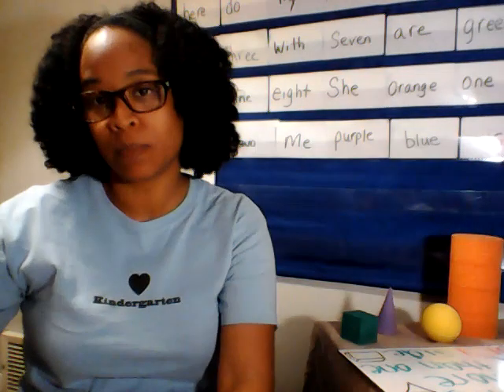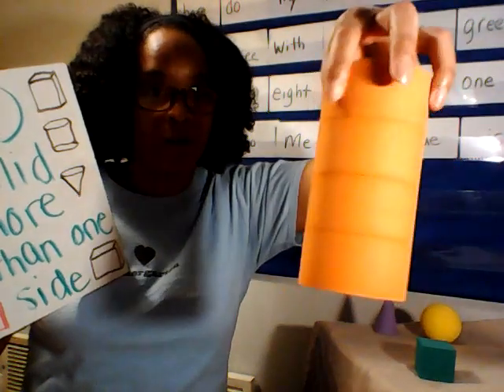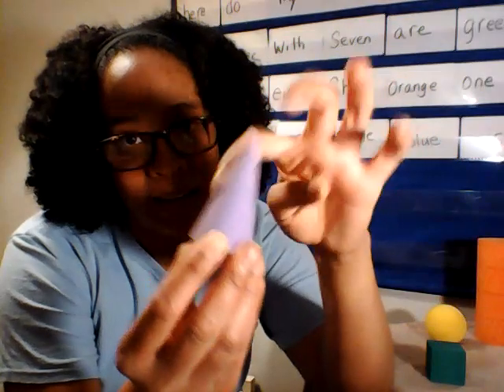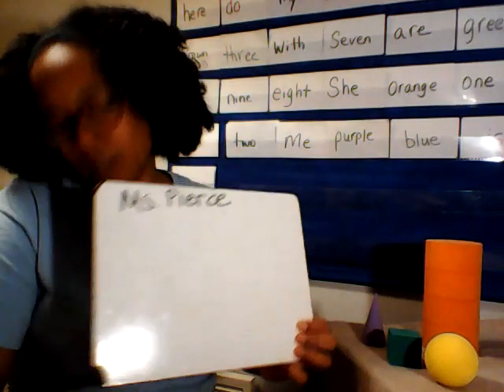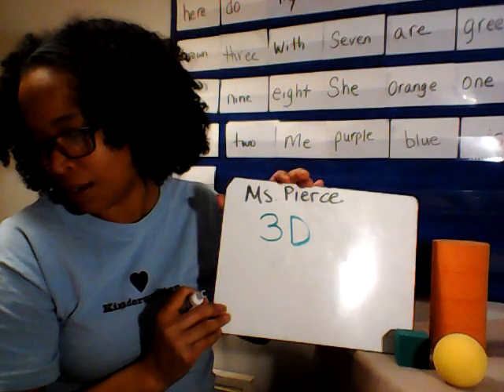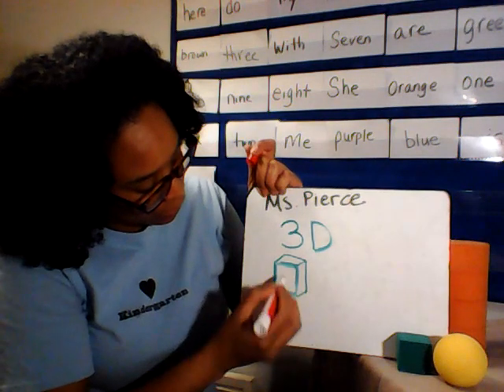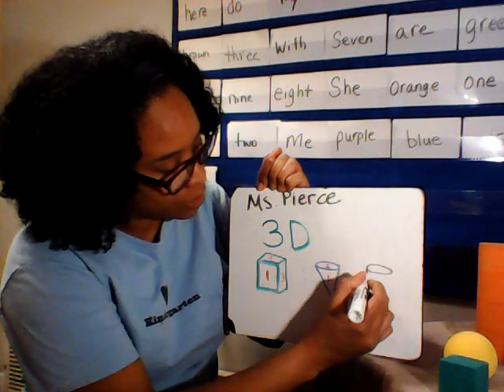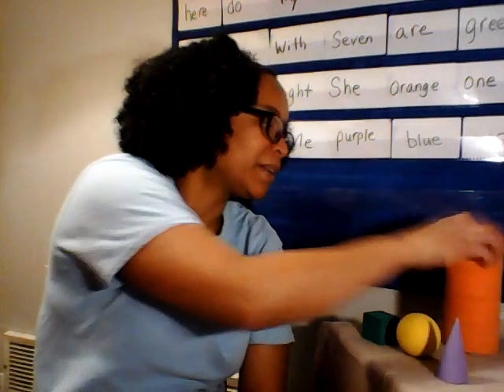E-Learning Math Topic 12 Introduction Wednesday April 1, 2020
An introduction to the shapes we will be learning about in topic 12 of our math textbooks. Here are videos to enhance the lesson.
Indiana Math Standards Covered:
K.G.2: Compare two- and three-dimensional shapes in
different sizes and orientations, using informal
language to describe their similarities, differences,
parts (e.g., number of sides and vertices/"corners") and
other attributes (e.g., having sides of equal length).
K.DA.1: Identify, sort, and classify objects by size,
number, and other attributes. Identify objects that do
not belong to a particular group and explain the
reasoning used.